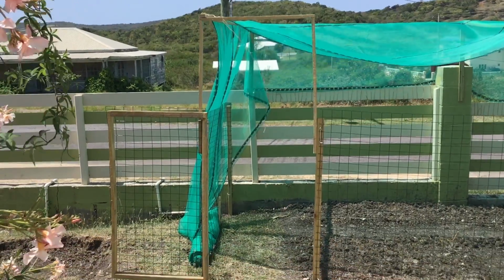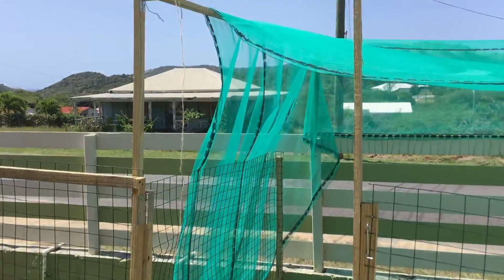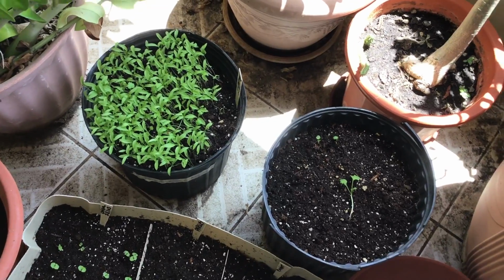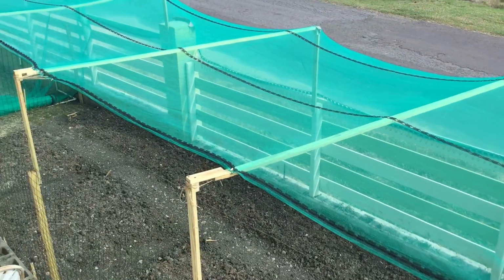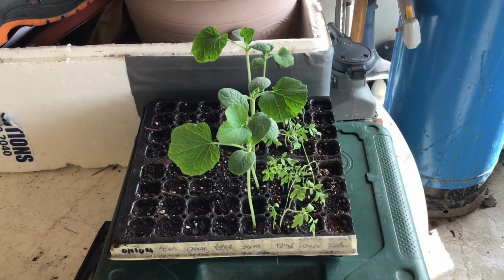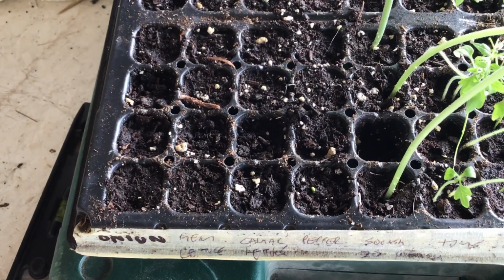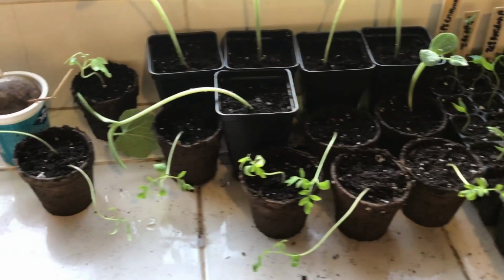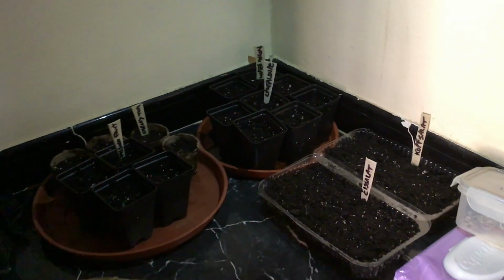Digging for ANTIGUA - day 18